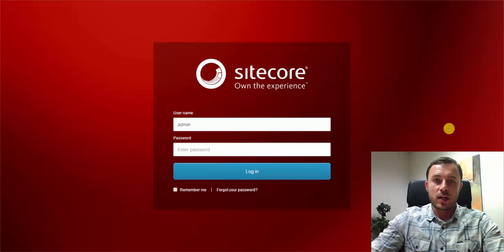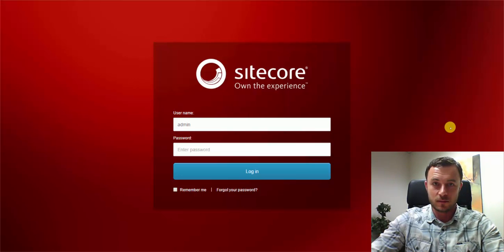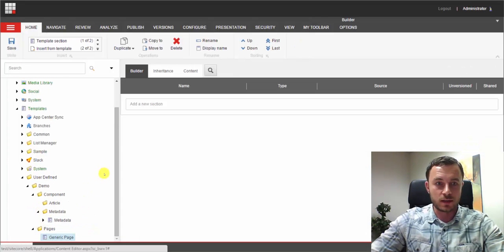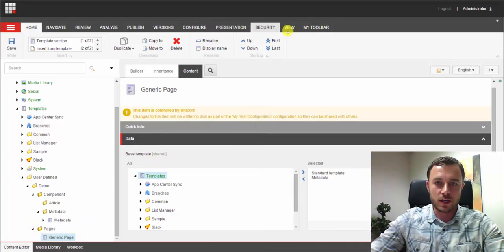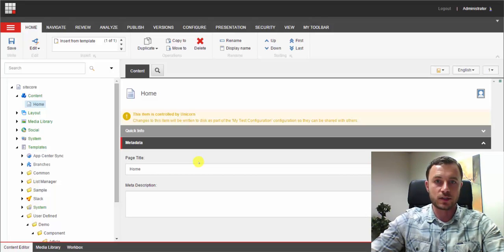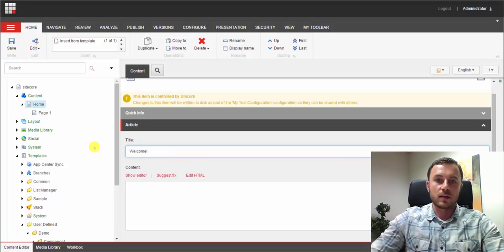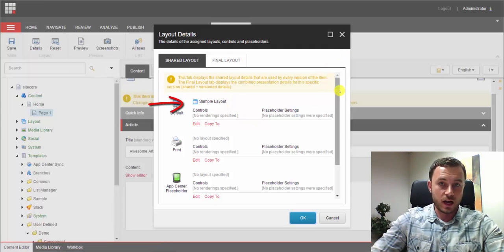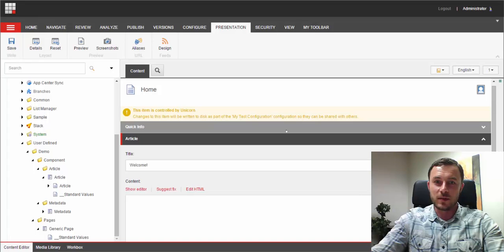Friday Sitecore Best Practice: Content Template Inheritance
In this video we look at the benefits of implementing template inheritance in Sitecore solutions. Both Content Authors and Developers can benefit from proper use use of inheritace, as it dramatically cuts down the time it takes to make edits to the existing content, as well as develop new features.